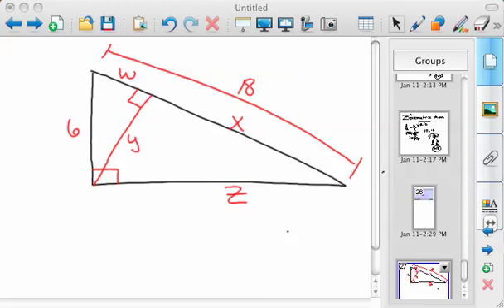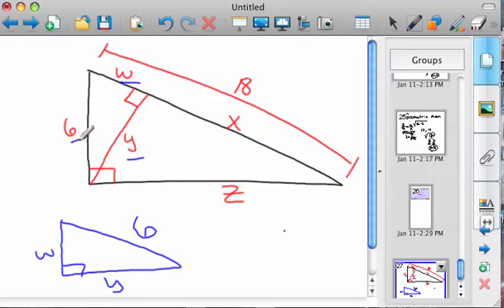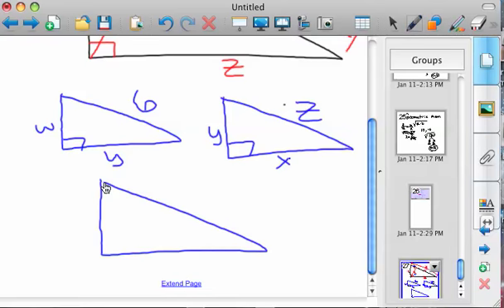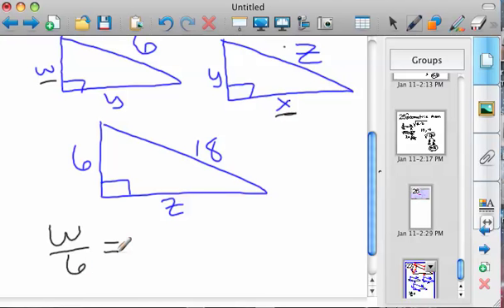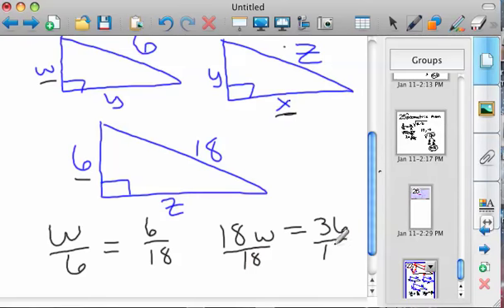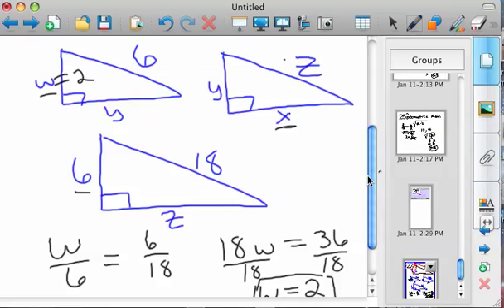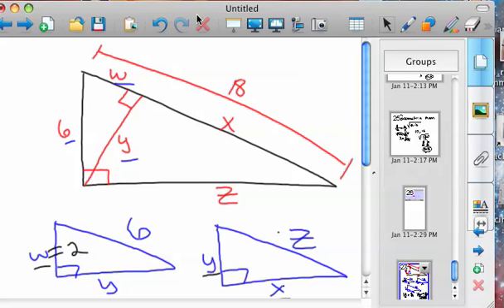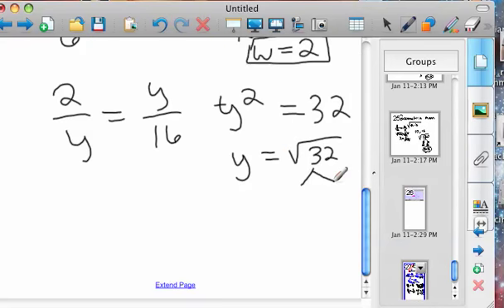Solving the right Triangles geomeric mean part one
Using geometric mean to solve missing sides of a right triangle